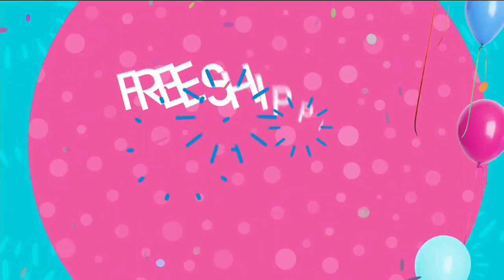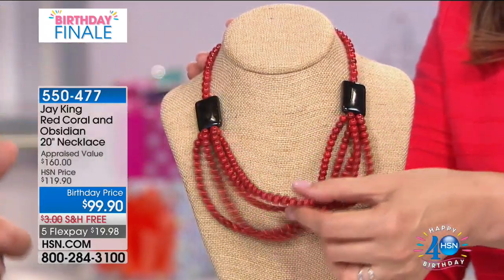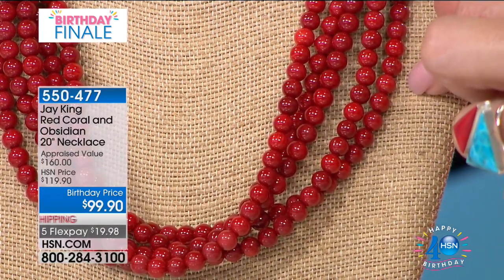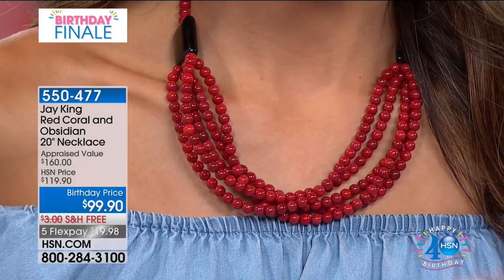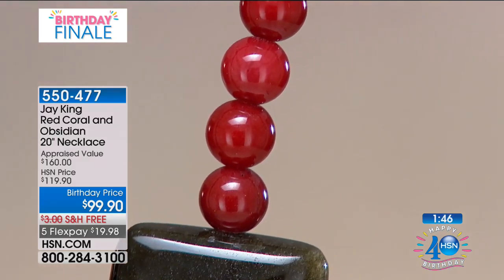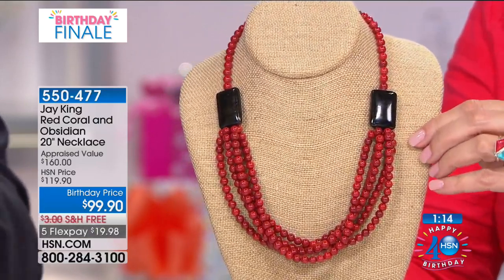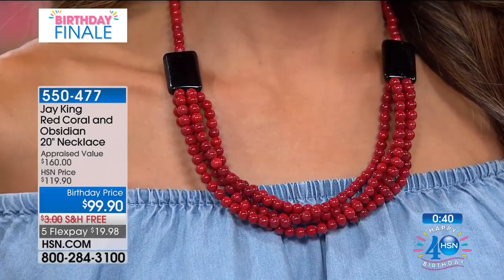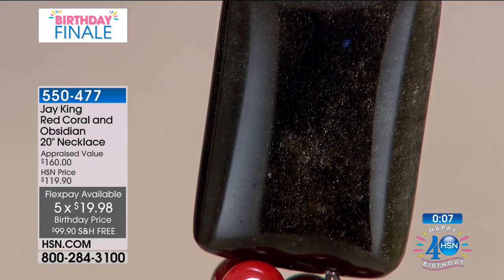Jay King Red Coral and Obsidian Bead 20" Necklace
Jay King Red Coral and Obsidian Bead 20" Sterling Silver Necklace
Bring a powerful pop of red color to your neckline with this beautiful coral bead necklace. Lush layers of red coral beads and...